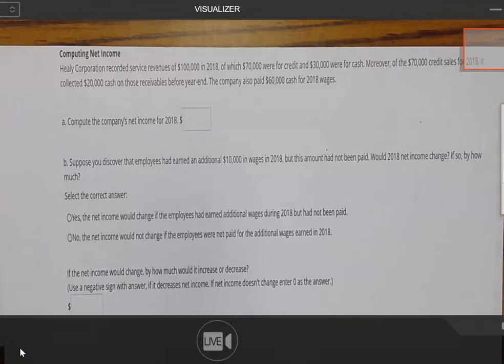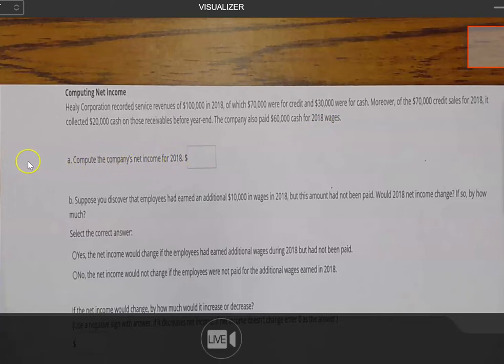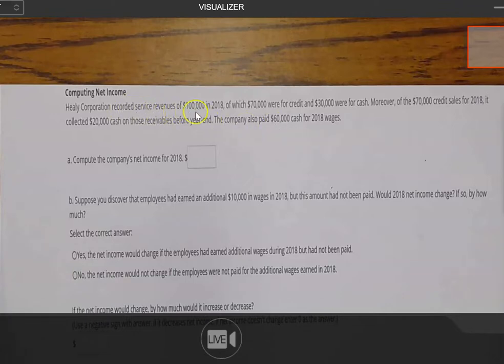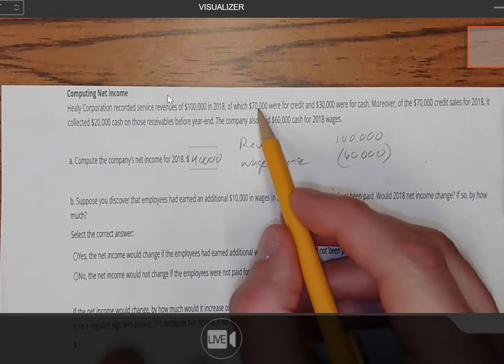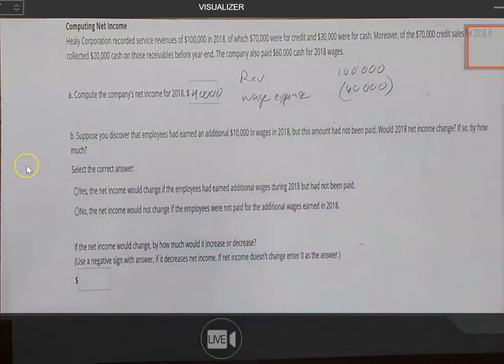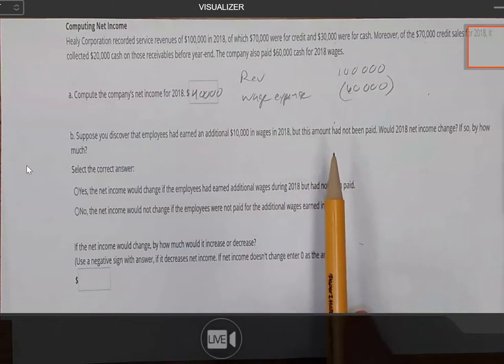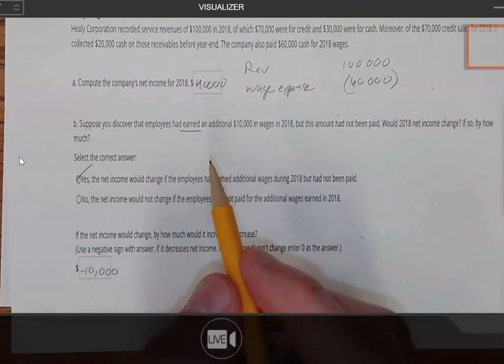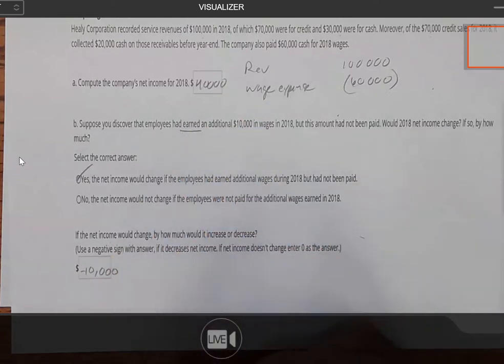Computing Net Income from a Set of Business Transactions